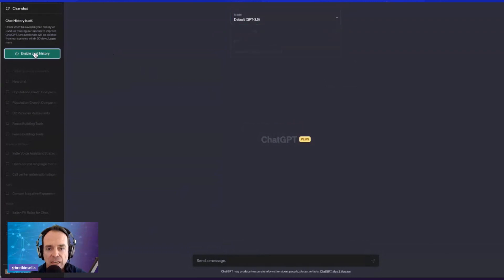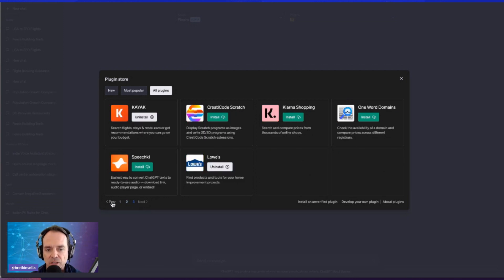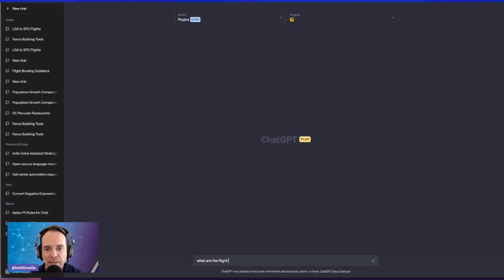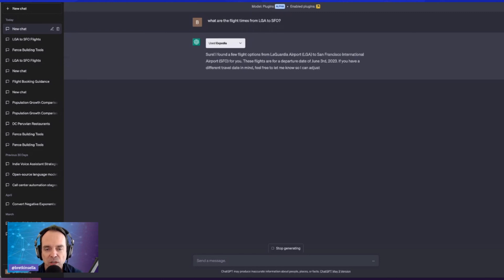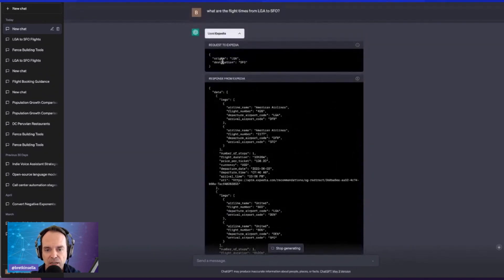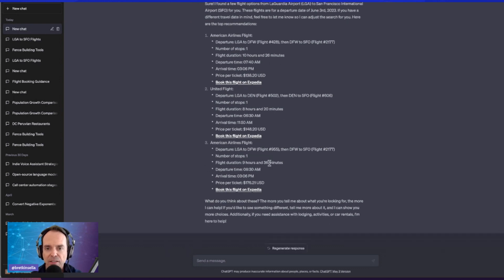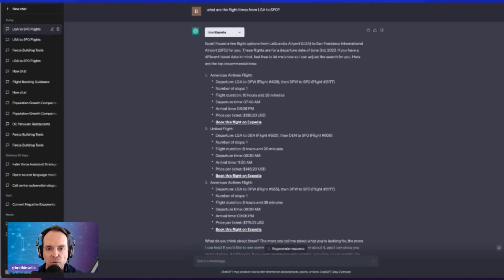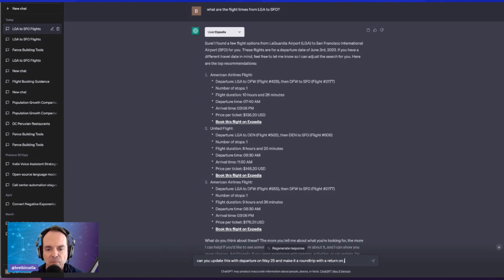ChatGPT Plugin Demo - Finding Flights with Expedia and One UX Issue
I received access to the ChatGPT Plugin Alpha and am breaking down the good, the bad, and the limitations of ChatGPTs big bet on third-party services. This video provides a walkthrough of:

- How you access plugins work in ChatGPT
- How you add a plugin to your ChatGPT profile
- How you can search for flights and click through to purchase a ticket
- Some limitations, but a recovery to partially fulfill the request
- Another UX issue, this time around deconfliction

This demonstration employs the Expedia travel booking plugin that makes it easy to see flight options and click through to purchase.

0:00 Introduction
0:43 Select the model
1:15 A conflict between Kayak and Expedia
1:59 View messages between ChatGPT and the Plugin
2:40 Click through to purchase a flight
2:58 Update the flight details and deal with a limitation
4:58 Summary findings
5:39 What the Siri co-founders say about the ChatGPT Plugin Model
7:20 More resources